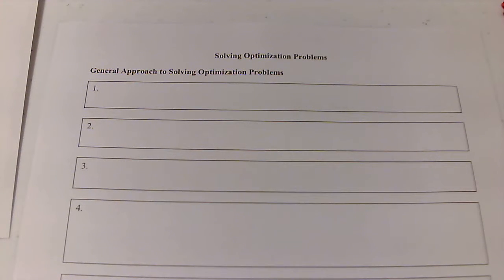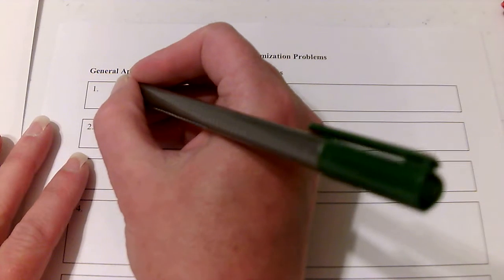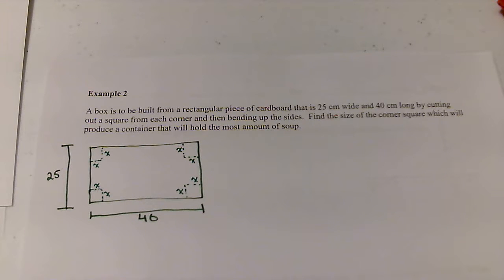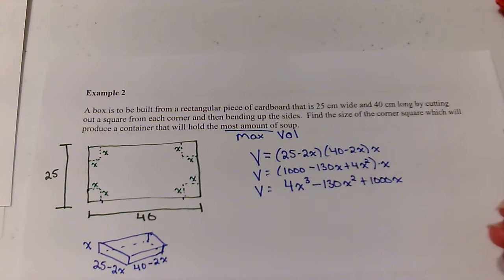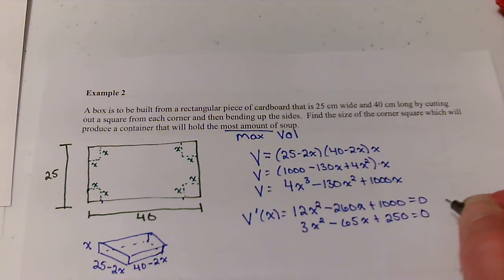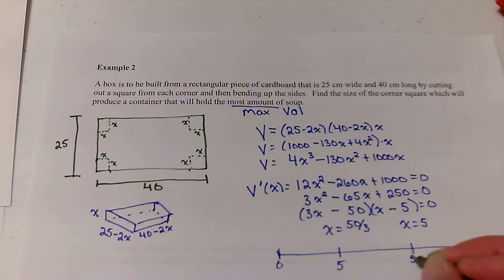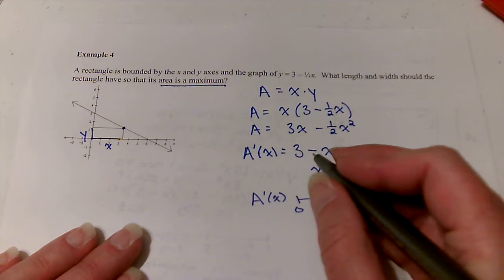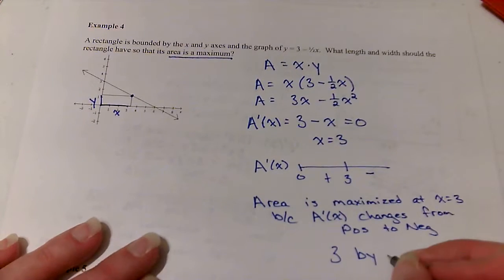Unit 5 - Day 49 - Optimization